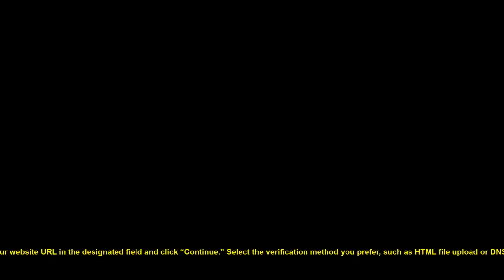How to login to Search Console for Core Web Vitals - Detailed Guide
Unlock the power of your website's performance with our detailed guide on how to log in to Google Search Console for Core Web Vitals! In this video, we walk you through the entire process, ensuring you can easily access essential metrics that impact your site's user experience and SEO ranking. Whether you're a beginner or an experienced webmaster, this tutorial provides valuable insights to help you monitor and improve your website's performance. Don't miss out on optimizing your site for better results!